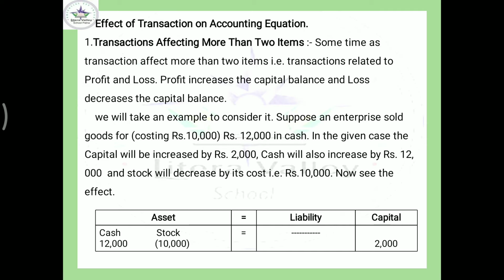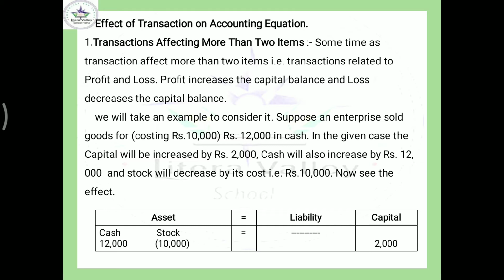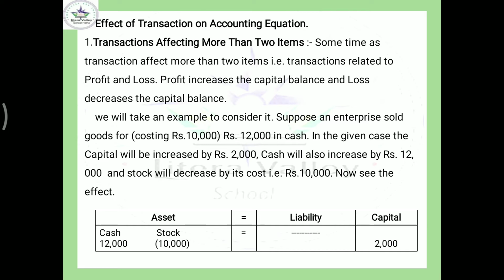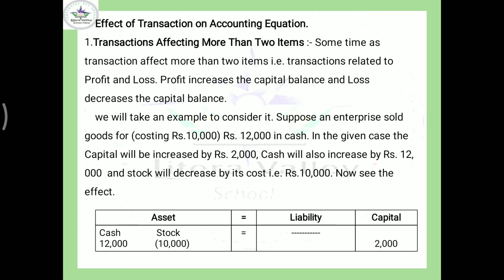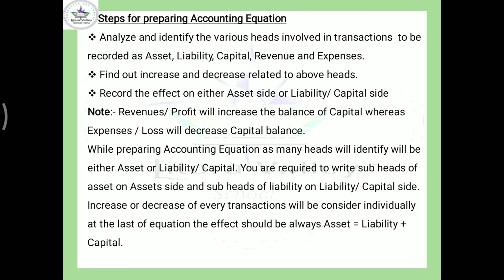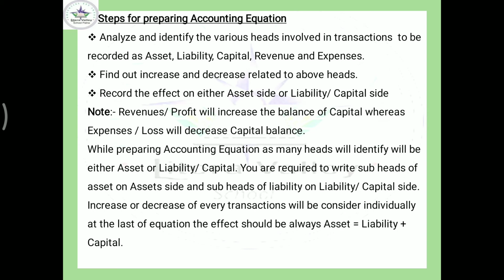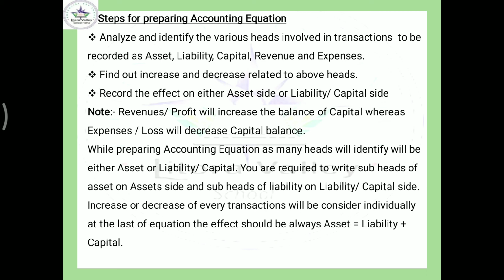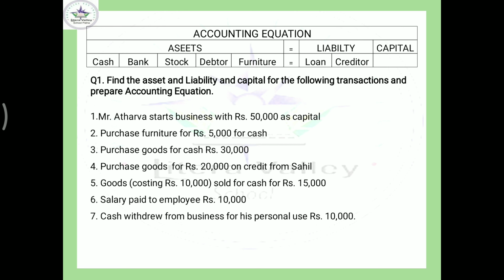XI_Accounts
Accounting Equation 2